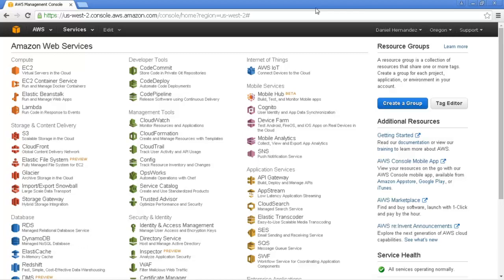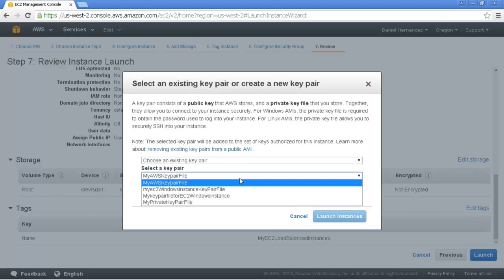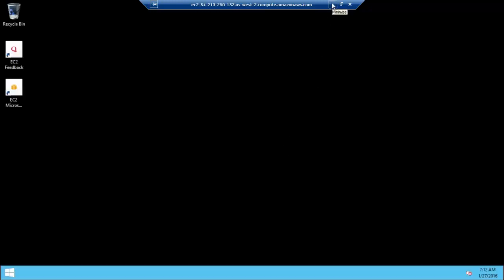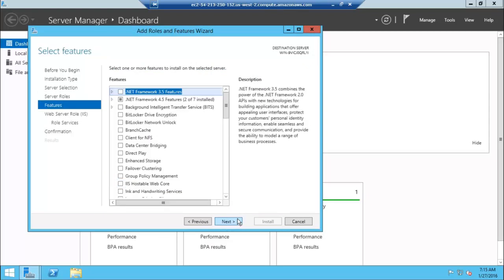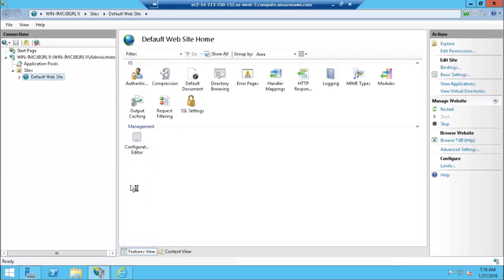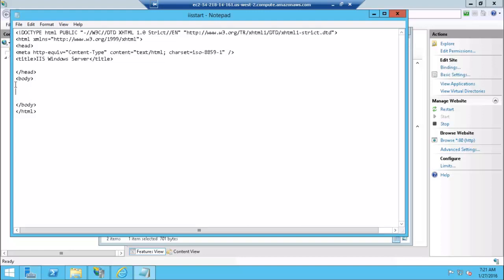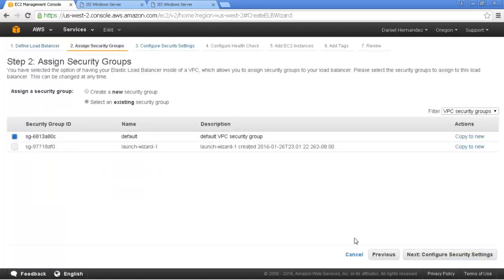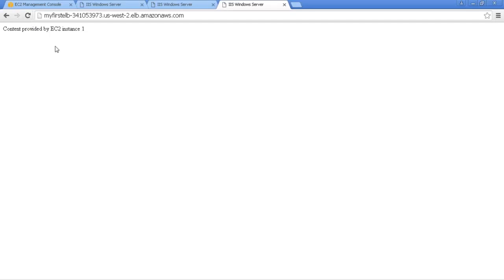How to create an Elastic Load Balancer (ELB) in AWS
Elastic Load Balancing automatically distributes incoming application traffic across multiple Amazon EC2 instances in the cloud.

Daniel Hernandez Ortiz is a Technology Lead passionate about Technology.